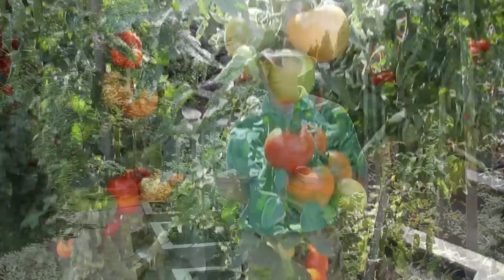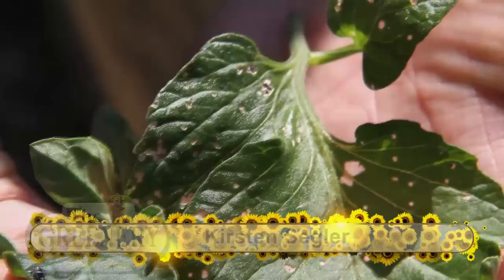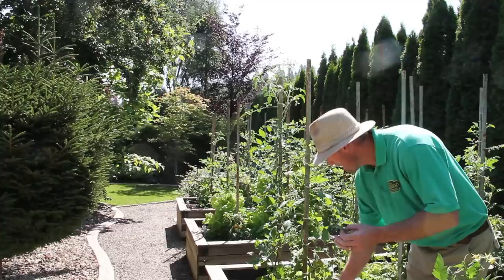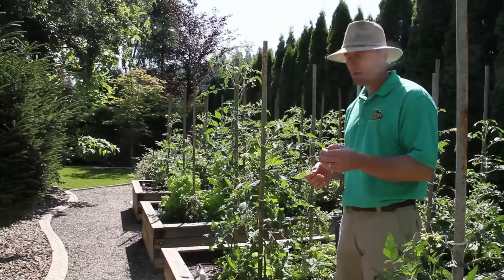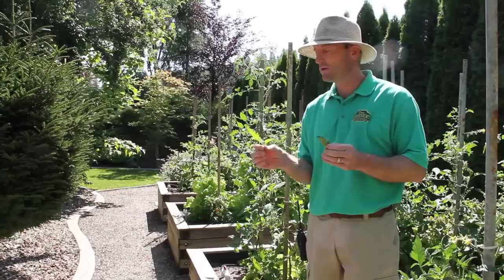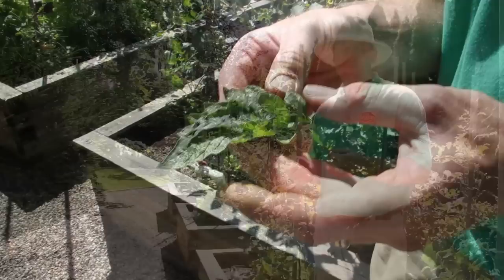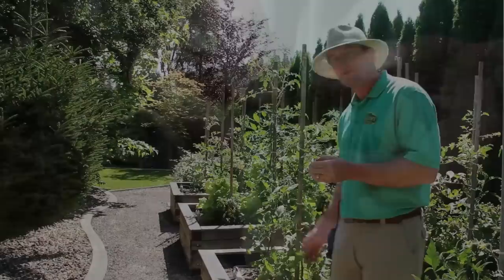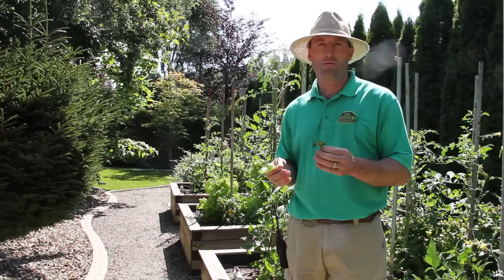Pests and Diseases: Flea Beetles on Tomato Plants (See Description)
If you're noticing brown holes developing near the bottom of your tomato plant, you may have a case of the flea beetle. These little black beetles come out during the Spring time after overwintering in the soil. Since they feast during the night, you won't see many of them during the day.

In small numbers, you don't have to worry about the flea beetles since the damage is usually on the lower part of the plant. Eventually, your tomato plant will out grow the damage.

TREATMENT FOR FLEA BEETLES
On slower growing plants, like cucumbers, you will want to look into a pest product to control them. We would suggest Sevin dust (rather than the liquid form). A non-chemical alternative would be Chemfree Insectigone.

*** We apologize for finding out too late that we don't actually mention a form of treatment within the video. We've added it as an annotation over the video and in the description instead. Thanks for your understanding!

The Greenery Garden Centre is located in Kelowna, BC. We are a family owned and operated business that is open to the public for the four Spring months each year. For over 25 years we have grown one of the largest selections of garden plants at our Okanagan nursery. In over 2.5 acres of greenhouses, we are growing crops all year in preparation for the following season.

We offer an abundance of exciting plant choices, including over 19,000 hanging baskets, wallbags & planters, thousands of different annuals, basket stuffers, vegetables, herbs, berries, perennials, and grasses. You will also find potting soil, soil amendments, peatmoss, fertilizers, seeds, lawn care, garden supplies, pots, garden tools, and much more!